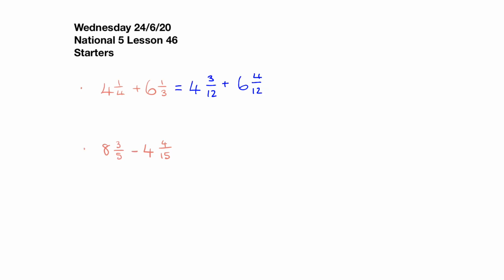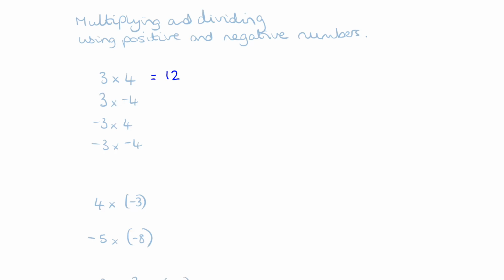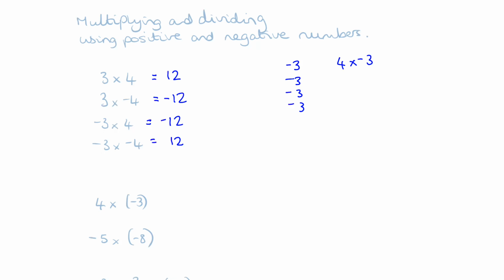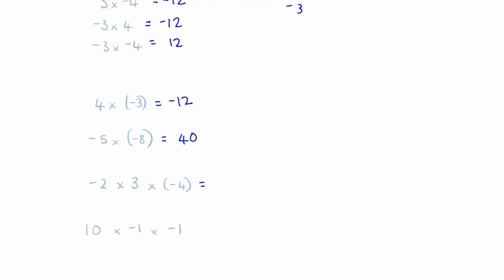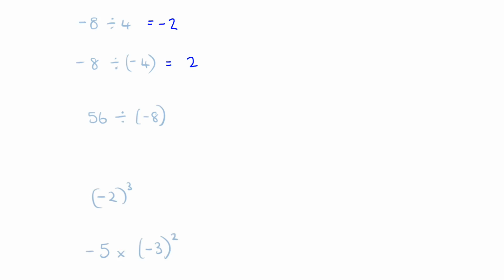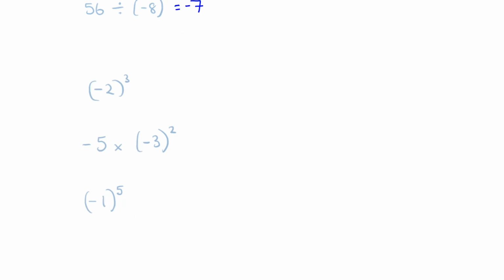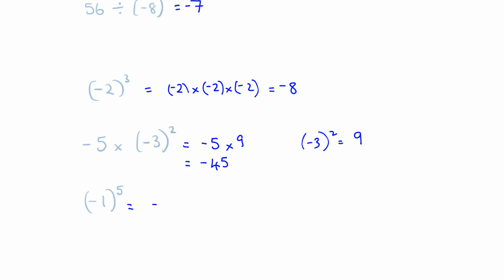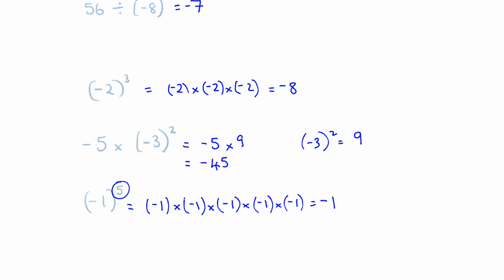National 5 Lesson 46: Wednesday 24/6/20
Multiplying and dividing positive and negative numbers